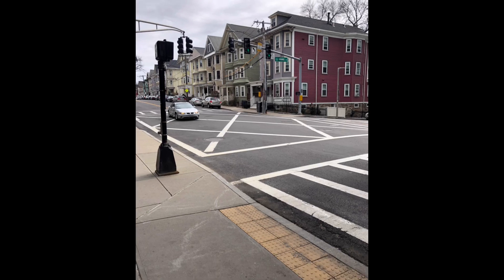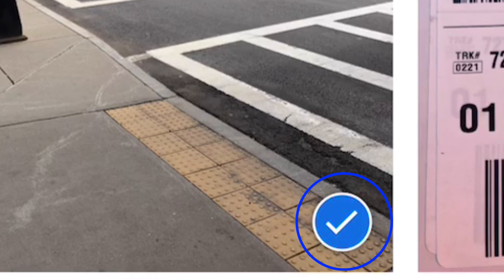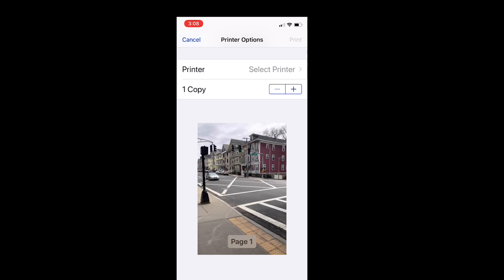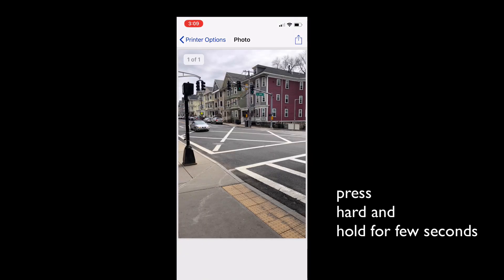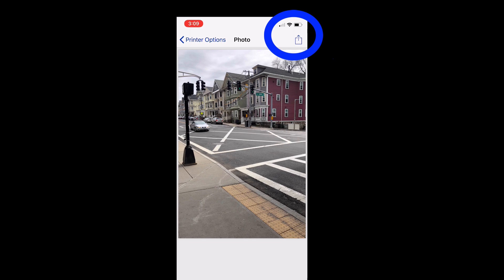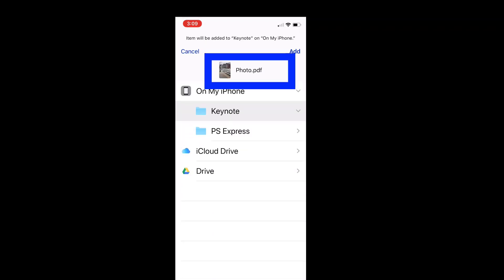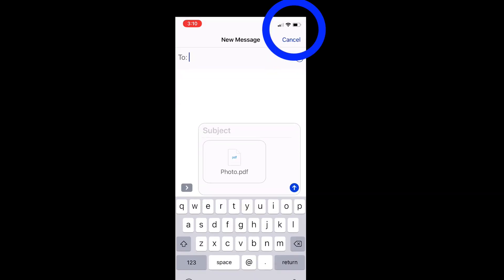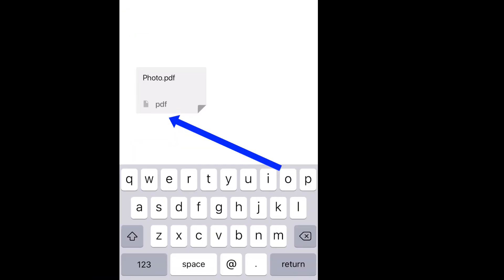How to Convert Photo to PDF in iPhone iOS (EASY)